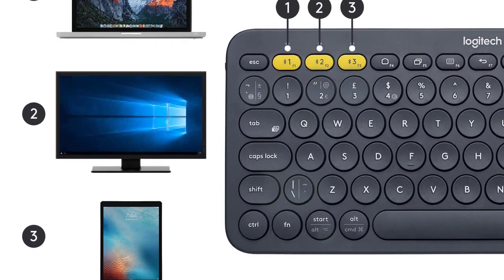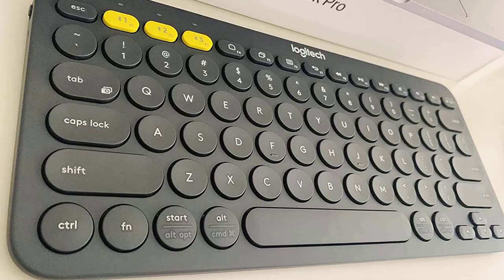5 Best Laptop Keyboard For Writers Writing On Amazon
5 Best Laptop Keyboard For Writers Writing On Amazon
For a writer, your keyboard is your tool of the trade. That's why it's so important for writers to have a keyboard that not only offers comfort and support but also feels satisfying to use. It's also important that your keyboard has all the right buttons and functions that you need.

:: ✪ ✪ ✪⇩⇩⇩  5 BEST SELLING PRODUCT OFFER  ⇩⇩⇩✪ ✪ ✪ ::

 1.  Keychron Q2 Custom Mechanical Keyboard
2. Razer Pro Ultra Wireless Keyboard
3. Logitech MX Illuminated Keyboard
 4. ANNE PRO 2 Mechanical Keyboard
5. Logitech K380 Multi-Device Keyboard

Why you should buy this product?
✪✪ QUALITY FULL PRODUCT
✪✪  REASONABLE  PRICE  SAVE (20%-50%)
✪✪  BEST  SELLING PRODUCT
✪✪ AT  LEAST 20K+ 5 STAR RATINGS
✪✪ BEST CUSTOMER SATISFACTION

I only use Seller content want to introduce these  product to the whole world and help to selling this product on customer.
OTHER CONTANT MATARIAL – AMAZON SELLER